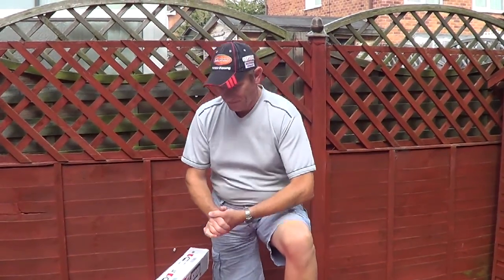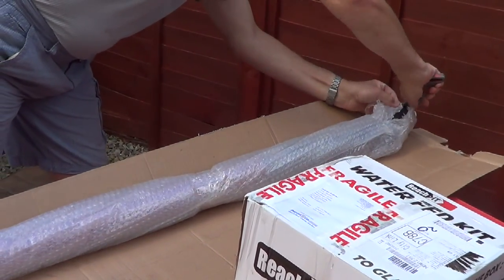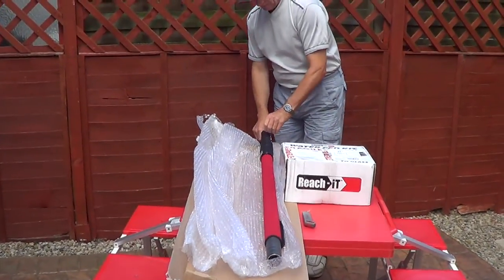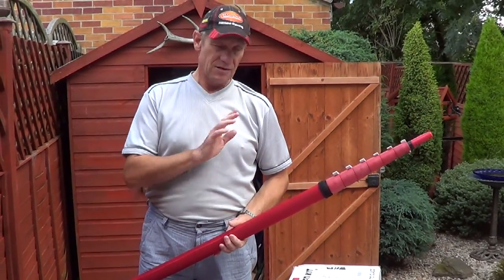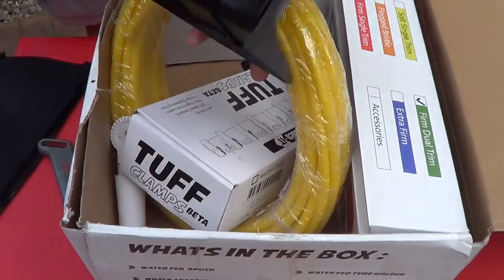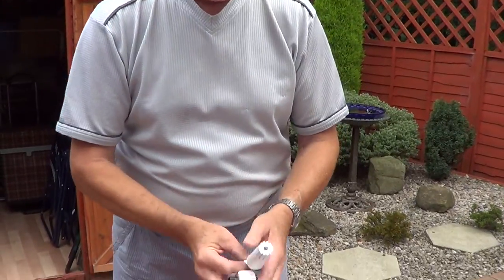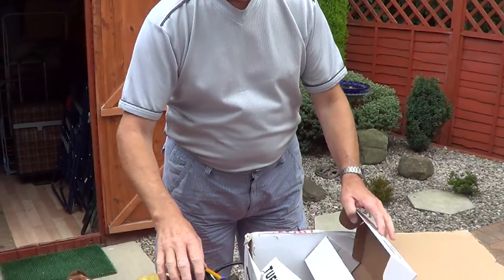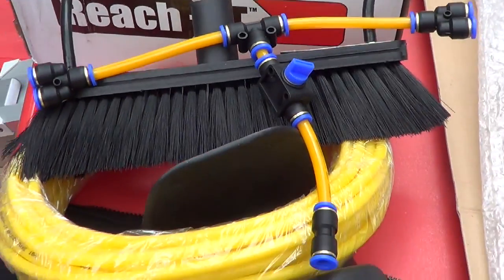Unboxing the Reach-iT Mini - Water Fed Carbon Fibre Poles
I chose this pole over all others because the product is exceptional value for money, long lasting, three year guarantee and a spare set of clamps.
Here in this Window cleaning tips session we show you the unboxing of the Reach-iT Mini carbon fibre pole. You get a lot for your money, a great guarantee and a spare set of clamps. The brush, Rhino Tube and adapters are also included as well as a flow controller tap. This is obviously a quality product with a three year guarantee and is a pole that is meant to last.